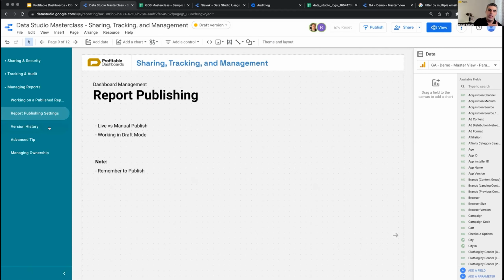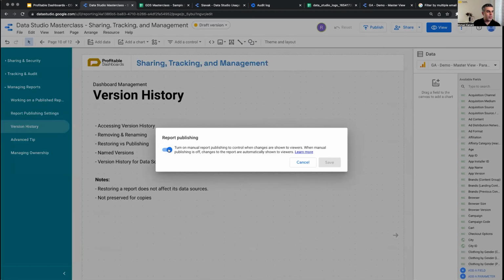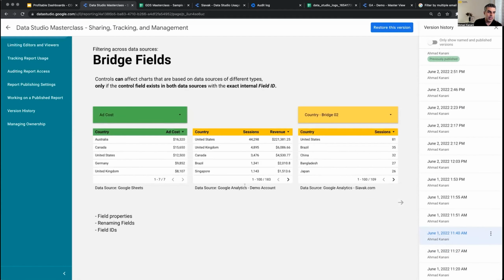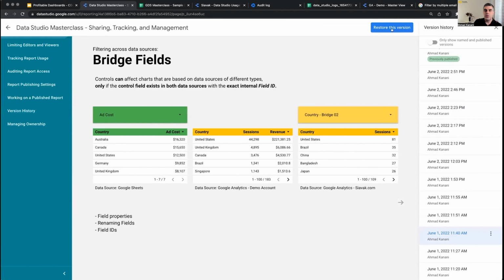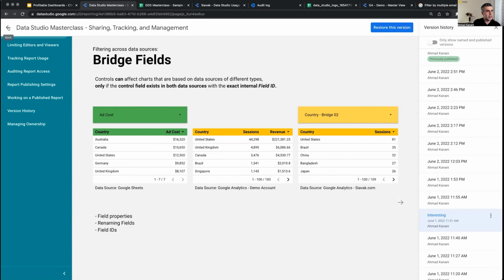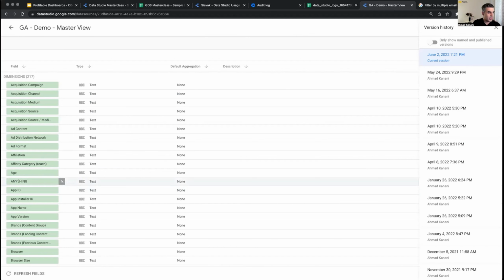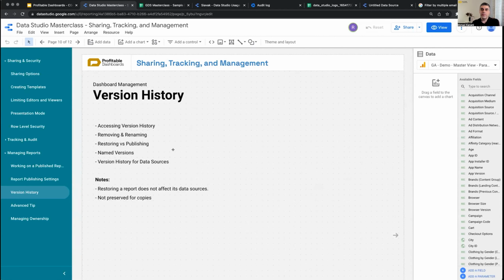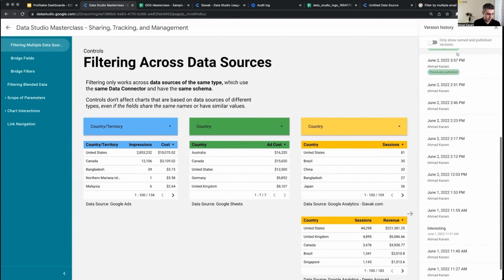15.12. Version History (Looker Studio Tutorial) Advanced Data Studio Training Course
*Looker Studio Certification:*
When you're ready, take the final exam to test your knowledge and become a certified Looker Studio Expert →

→ Receive my weekly Looker Studio tips.
→ Get help with Looker Studio.